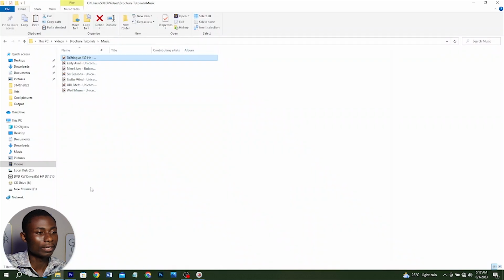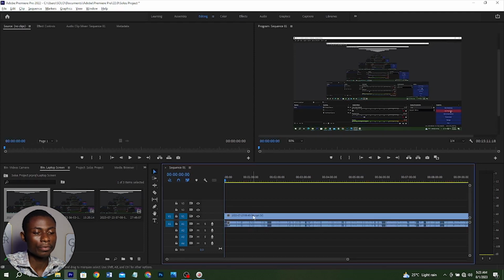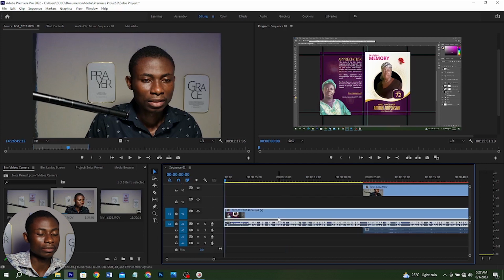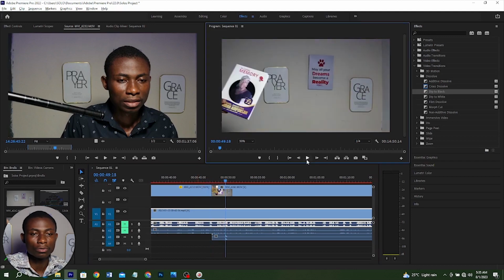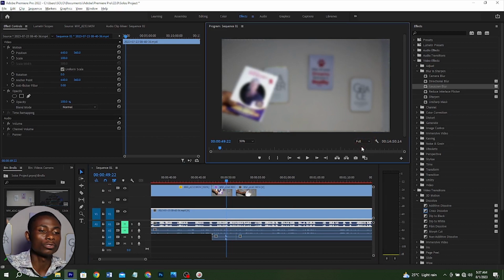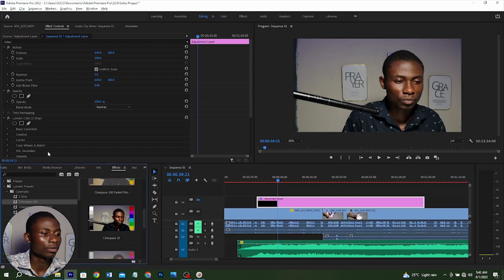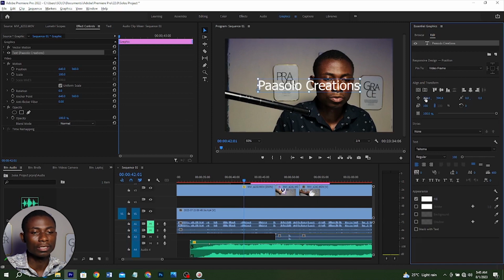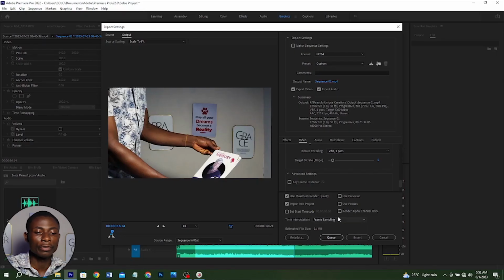Premier Pro Tutorial for Beginners 2023 | Premiere Pro Basics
In today's video, we are looking at the introduction to Premier Pro and how to use it editing

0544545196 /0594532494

Mobile Money
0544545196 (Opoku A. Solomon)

KeepCreating